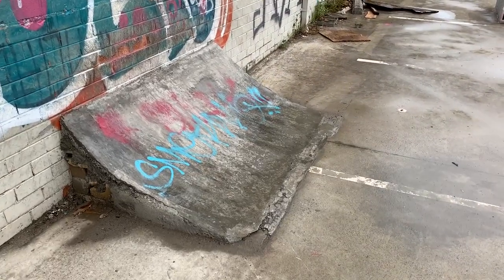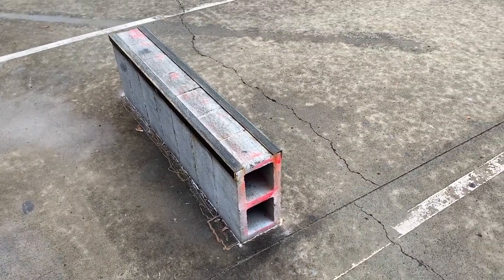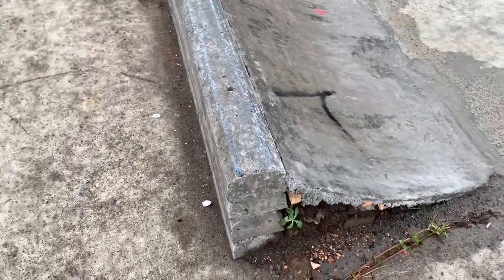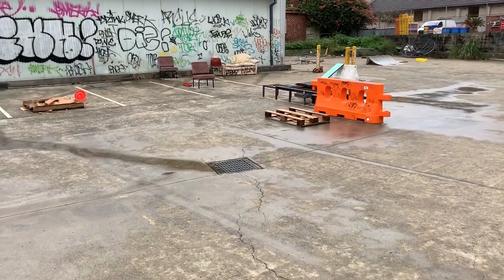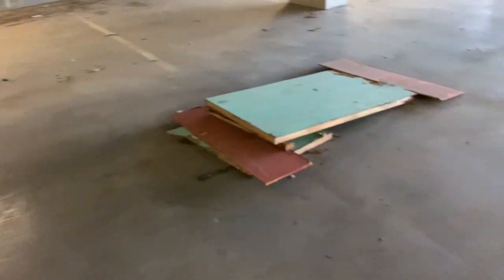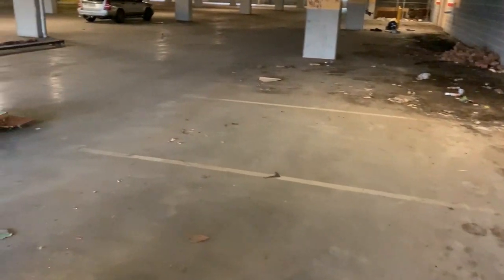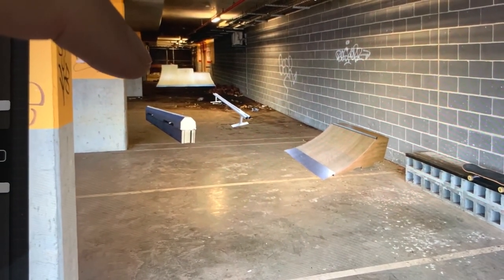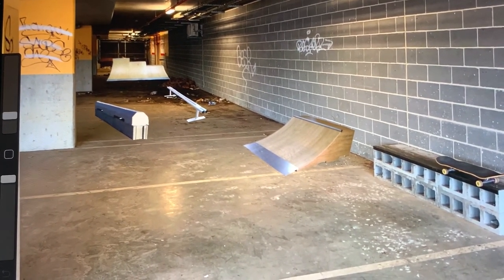RETURN TO DIY | DIY SKATE SPOT